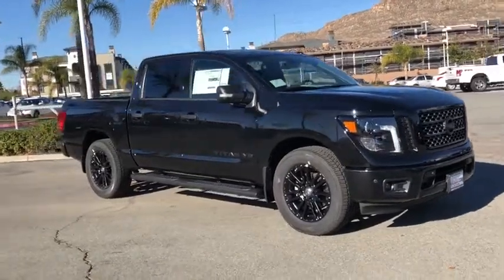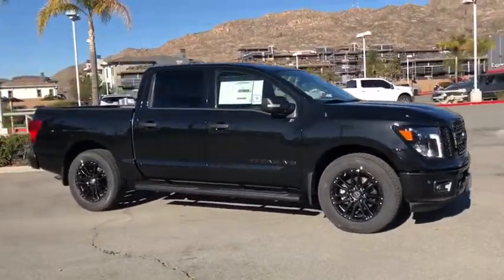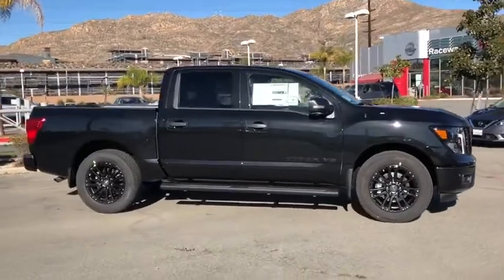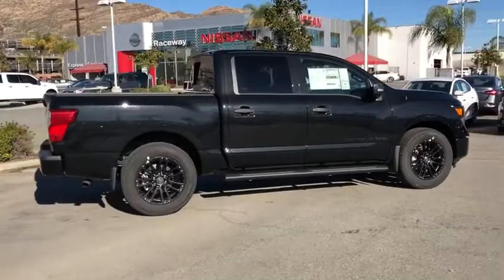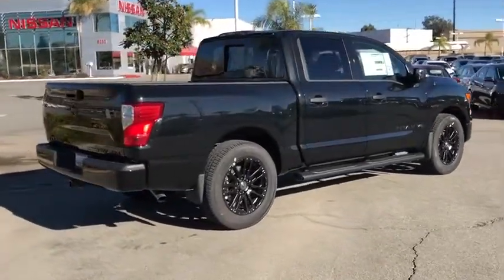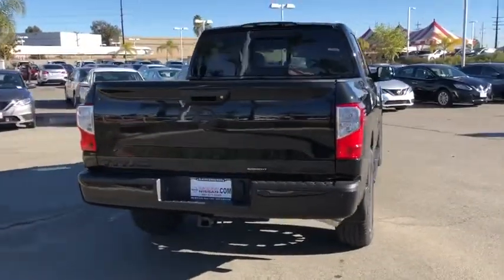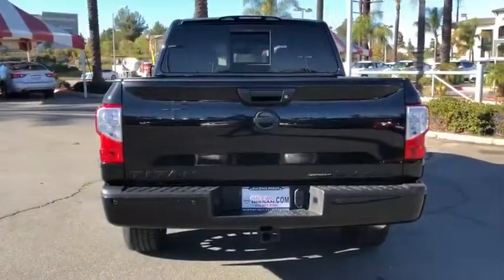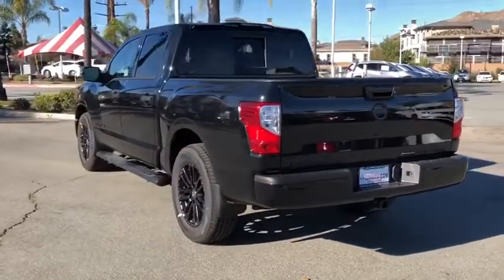2019 Nissan Titan Moreno Valley, Riverside, Hemet, Perris, Temecula, CA N24280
Magnetic Black N 2019 Nissan Titan available in Moreno Valley, California at Raceway Nissan. Servicing the Riverside, Hemet, Perris, Temecula, CA area.

Raceway Nissan
6030 Sycamore Canyon Blvd

Magnetic Black 2019 Nissan Titan SL RWD 7-Speed Automatic 5.6L 8-CylinderbrbrRecent Arrival!brbrbrWe have many different makes and models available including a wide selection of cars, trucks, vans, and SUV's. Raceway Nissan auto group has access to thousands of new and used vehicles which means we can find the right vehicle FOR YOU. Price includes: $4,000 - Nissan Customer Cash - National. Exp. 01/07/2019